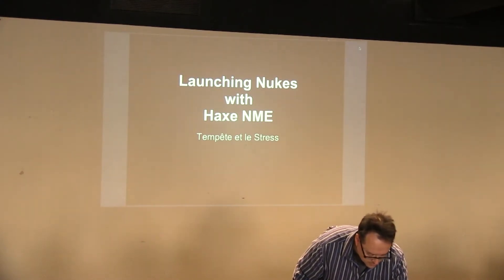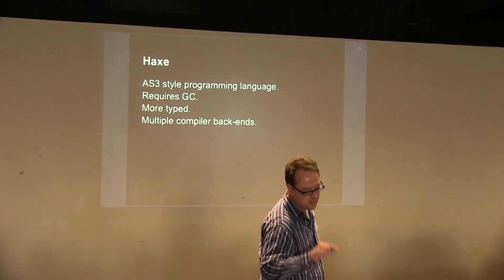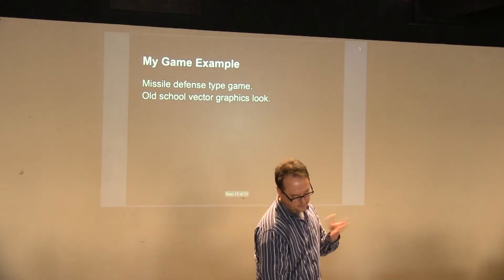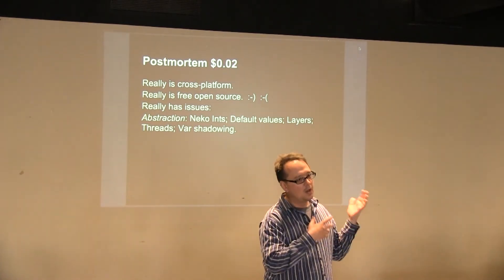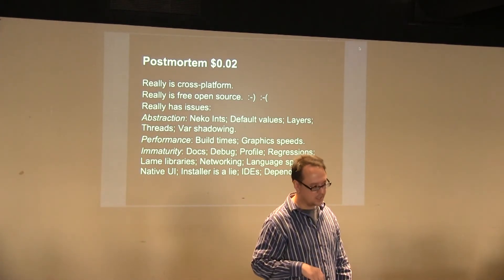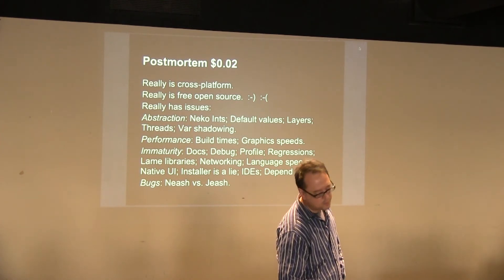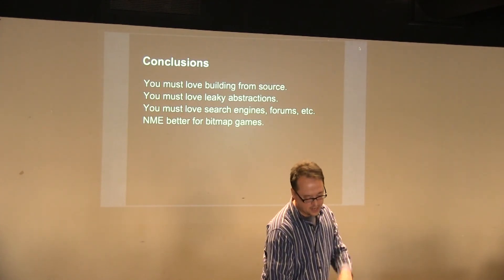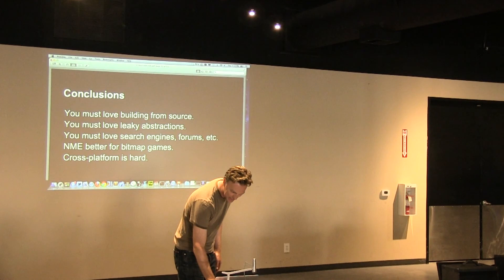Haxe-NME - Raoul Duke Haxe - Bay Area Mobile Meetup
Almost Building A Cross Platform Game with Haxe-NME.
Bay Area Mobile - July 19, 2012 - Mobile Lightening Talks

- Raoul Duke -

"I'll demo the same project running on Mac OS X, iPad (at least simulator if not actual device), and Android.I will talk about what imho sucked/sucks about Haxe-NME."

Video Work by:
Tech Springboard
- Promoting Tech & Talent -